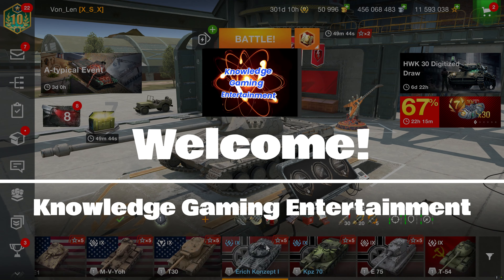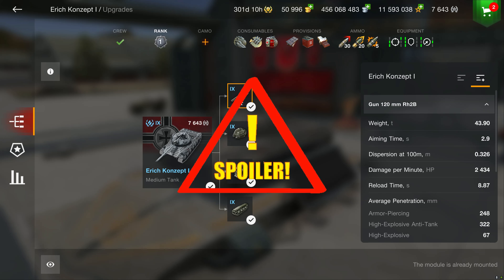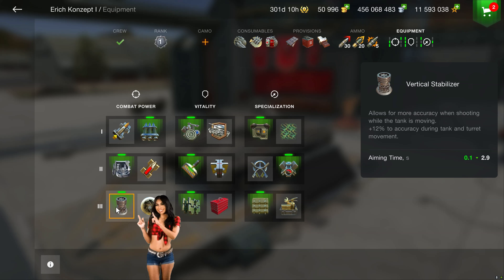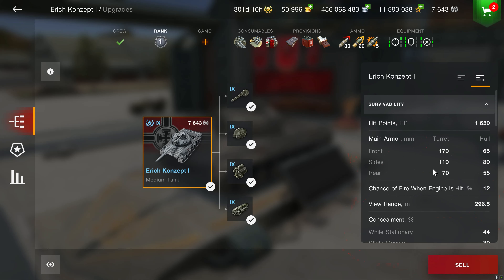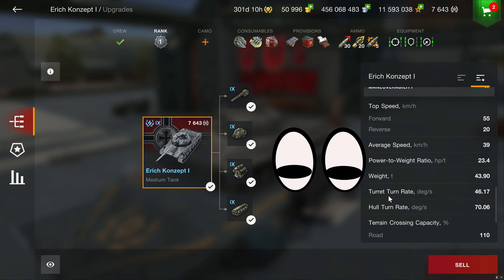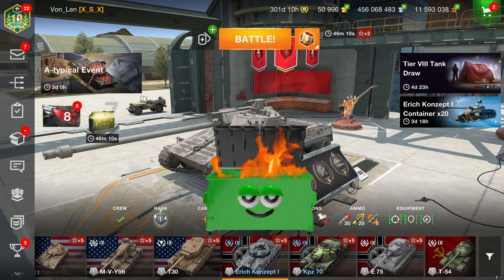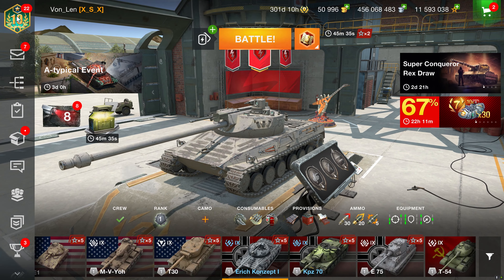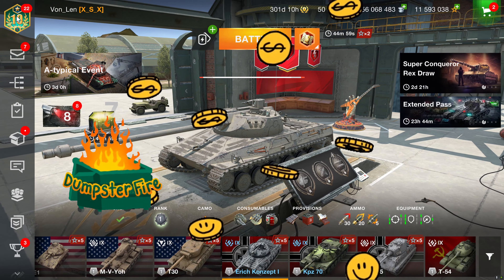Wot Blitz Konzept 1 HONEST Review Worst Tier 9 or Worth it? in 4K! wotb WoT Blitz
World of Tanks Blitz NEW Konzept 1 Honest Review Viewer Request Worst tier 9 or Worth BIG Gold? in 4K! wotb WoT Blitz